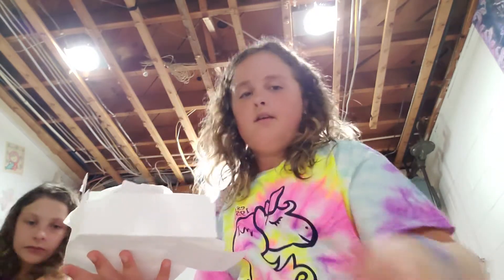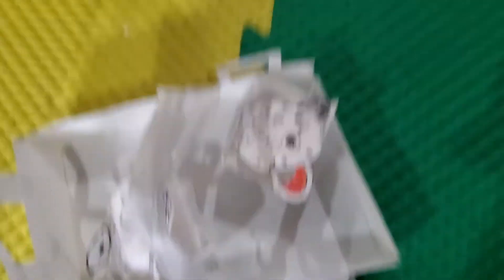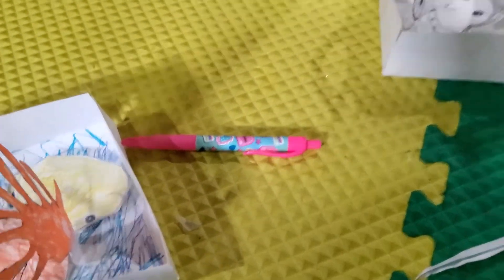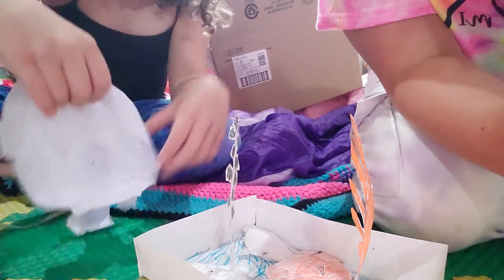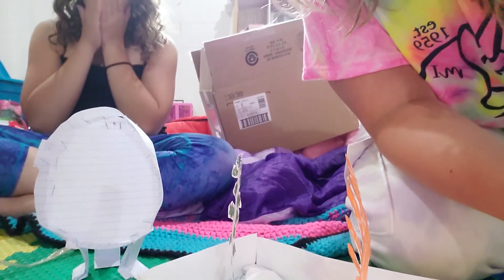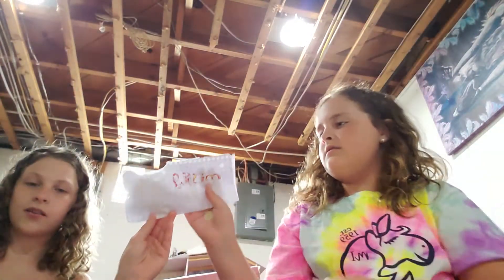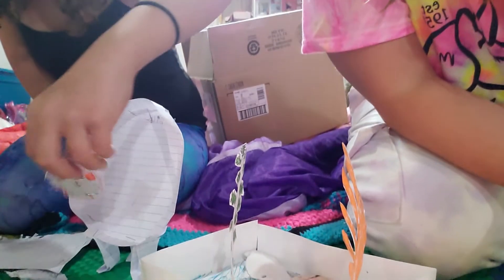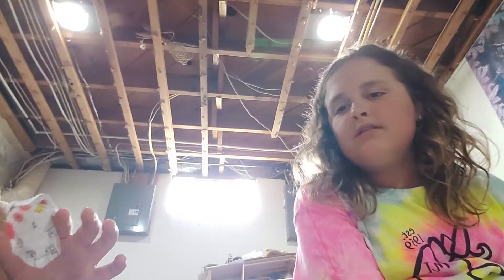part 2 here yar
sorry I need to get rid of some vids to get more time for vids 😅